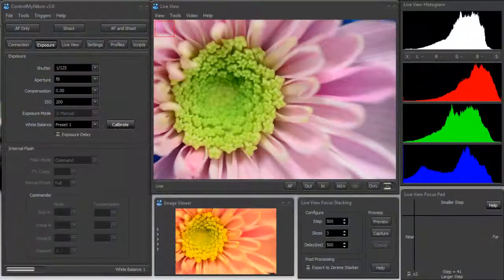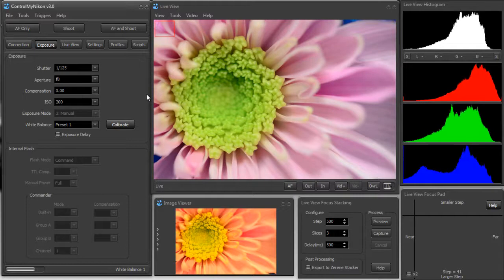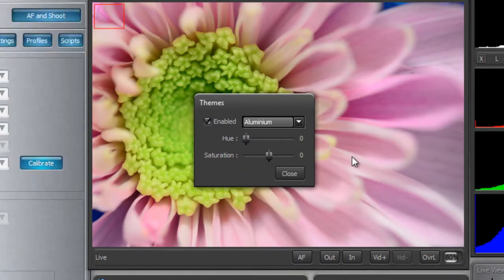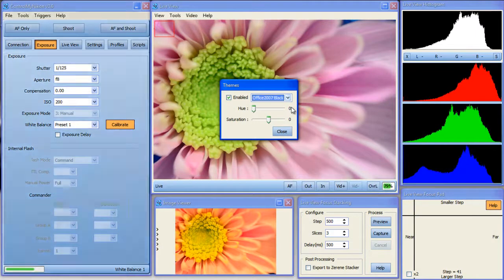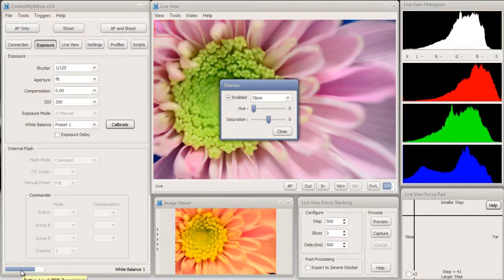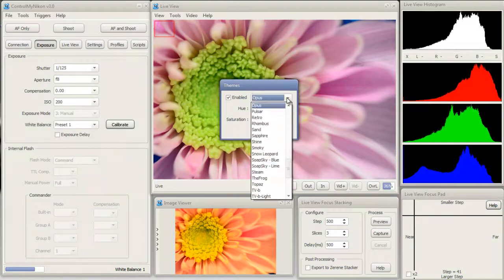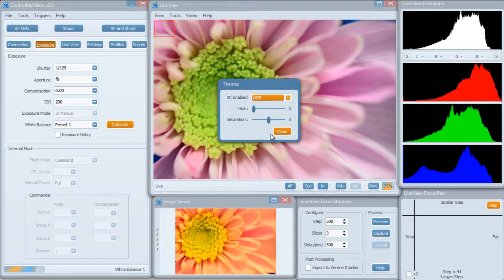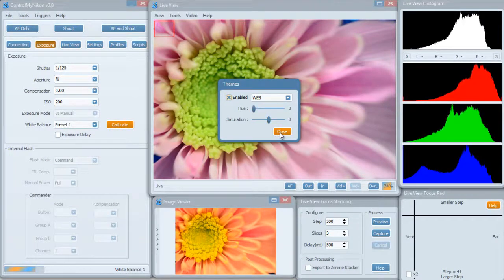ControlMyNikon v3.0 - Changing the Look and Feel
Learn how to change the window and text colors in ControlMyNikon.